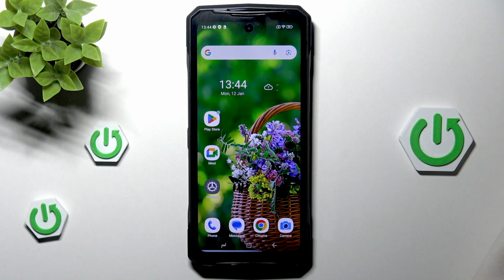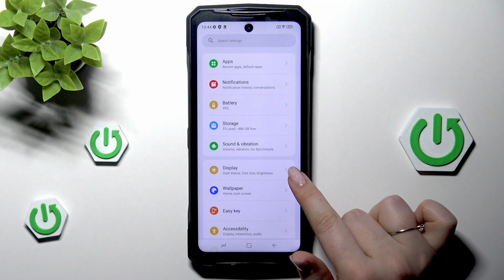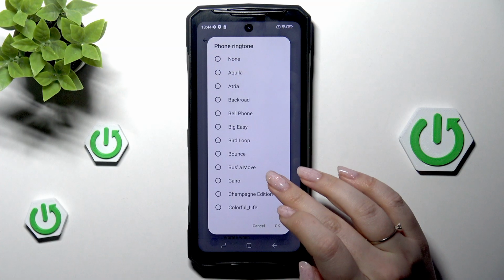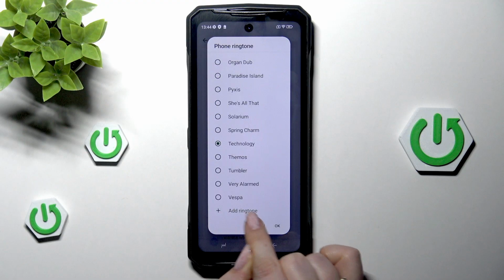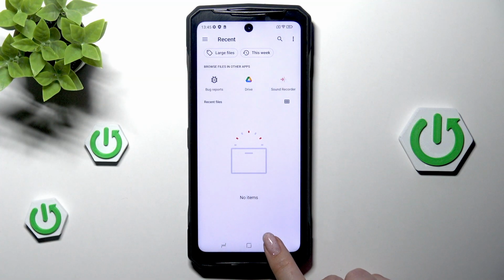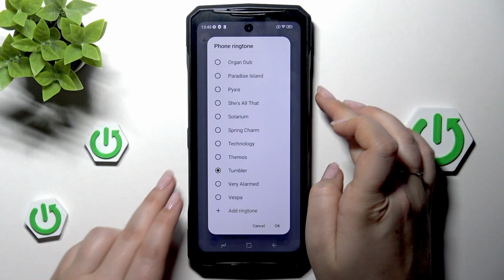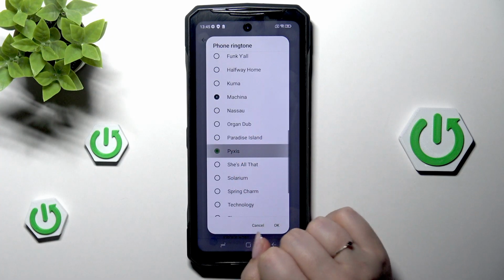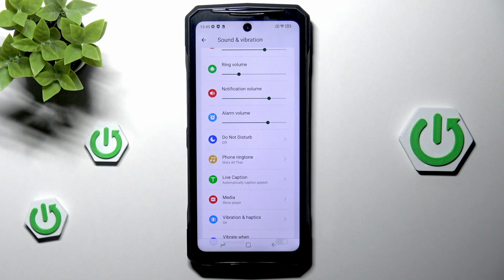DOOGEE V40 Pro – How to Change Ringtone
Learn how to change the ringtone on your DOOGEE V40 Pro quickly and clearly. In this video I show how to open Settings, go to Sound & vibration, choose Phone ringtone, preview pre-installed tones, select None, or add a custom ringtone from your Downloads or files. Follow these simple steps to set a new incoming call sound, adjust preview volume, and confirm the change so your DOOGEE V40 Pro notifies you with the ringtone you like.